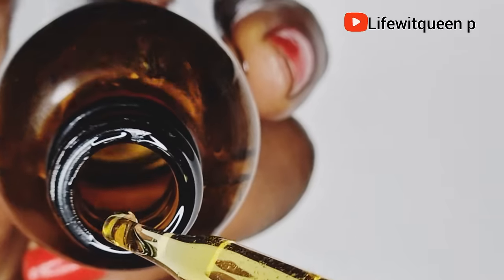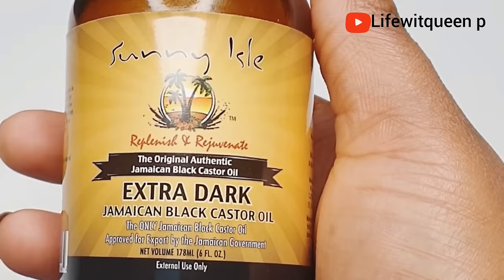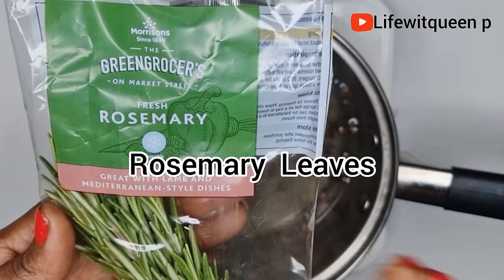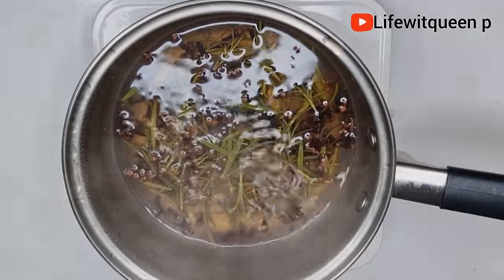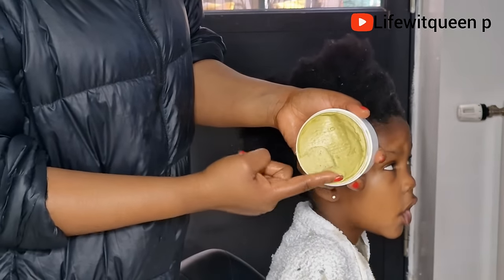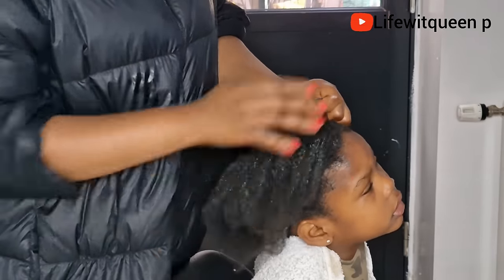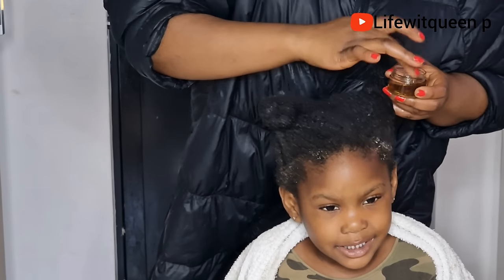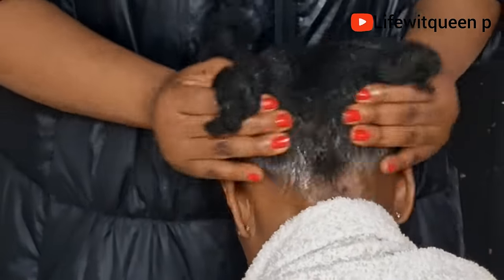No Joke! 3 Ways to Use Jamaica Black Castor Oil to Double Hair Growth & prevent hair breakages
In today video I will be sharing
I will be using Jamaican black castor oil with another amazing natural ingredient to boost , promote hair growth , prevent dry scalp, dandruff and hair breakages .

This three methods can be used 2 time weekly do not rinse it out.

PRODUCTS USED:
JAMAICAN BLACK CASTOR OIL
cloves
rosemary
olive oil
vitamins e oil

2 method of how to use Mint Leaves For Unstoppable Hair Growth and as Leave in Conditioner For Repair Hair Growth

natural hair growth spray,  fast hair growth  how to use jamaica black castor oil and cloves to grow hair fast, go back you edges,  grow 2cm per day, mix black jamaica black oil and clove and see what happens to your gair , I use cloves water for 2 week and this happened, alopecia areata,  how to use aloe and blue magic for extreme hair growth, thick hair like magic,  no single hair strand will fall after Using This, speed up hair growth  and Reduce Hair loss fast , her dermatologist didn't help so she came to me, don't Rinse This out,  only 3  ingredients, do not wash it out, no joke , 3 important ingredients her hair loves , help to stop Breakage, moisturizer and promotes hair growth, use this cloves and rosemary hair growth spray and thank me later, what nobody will tell you about hair growth.

benefits of Jamaican black castor oil
promote hair growth l, prevent thinning hair, prevents hair loss , for long hair growth, for thicker hair growth, for moisture hair, to prevent baldness/alopecia, to prevent dry scalp and itchy scalp

Benefits of Rosemary
rosemary help to improve circulation to the scalp which encourages and promote new hair growth . Rosemary is amazing for scalp issues  such as  Dandruff, dry and flaky scalp as well as this rosemary also cleanses the scalp and add shine to your hair

Clove benefits for hair growth
Firstly, cloves can stimulate hair growth due to the fact that they boost blood circulation to your scalp and enrich it with oxygen and a variety of nutrients, including vitamins A and C, calcium, and iron. Not only will this help you to grow long, strong hair, but it will work to prevent excessive hair fall too. Using cloves on your hair will ensure that it is shiny, thanks to its deep conditioning properties, and voluminous too, giving you the enviable locks that you've always wanted.

No joke 3 ways to use jamaica castor oil to Double jamaican black castor oil for hair growth 4c hair your hair will never stop growing hair regrowth Rosemary water for hair growth Cloves and rosemary for hair growth Castor oil natural hair growth spray fast hair growth for hair thickening vitmain e oil olive oil Cloves water for hair growth Grow edges back